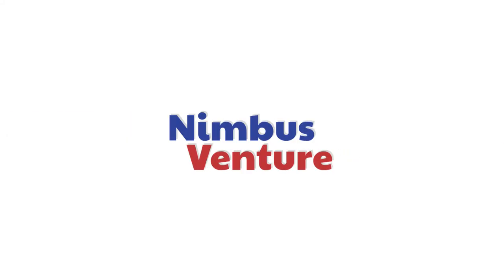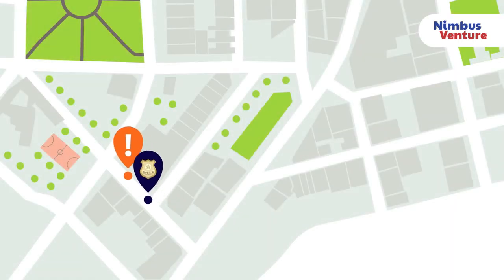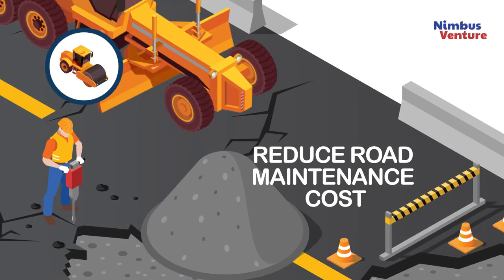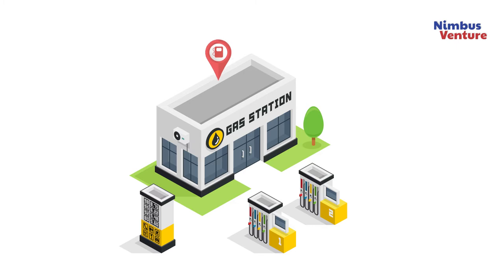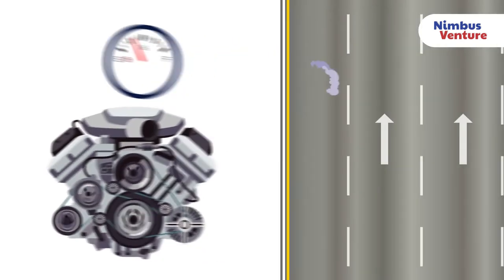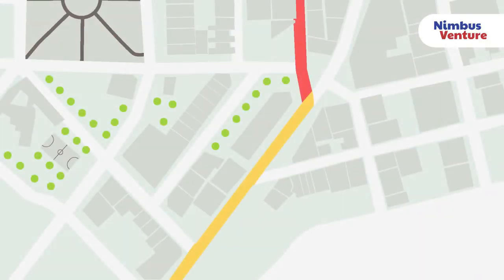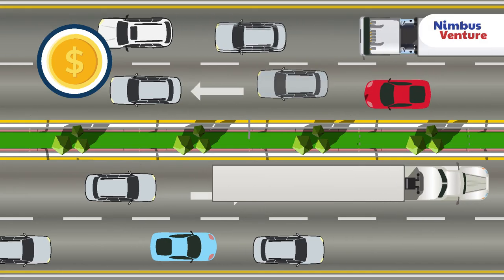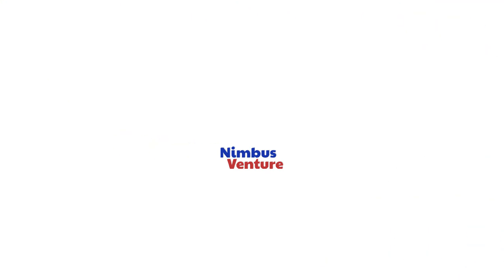Solution for Axle load monitoring, Fuel sensing and Traffic analysis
Our solutions empower customers to take action to effectively identify mismanagement and misappropriation of assets. We enable the customer to minimize damage, and wear and tear on road infrastructure and reduce the negative impact on the environment. With our innovative solutions, customers can greatly reduce traffic congestion on the road, reduce the associated stress level and save time and money.

We achieve this through a 3 part solution.

1. Axle Load Sensing
2. Fuel sensing
3. GPS traffic analysis